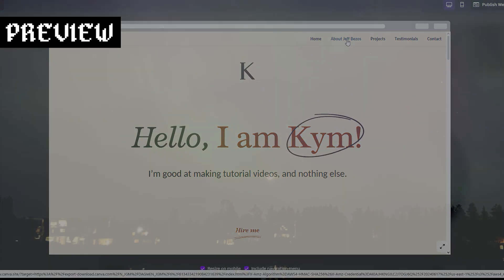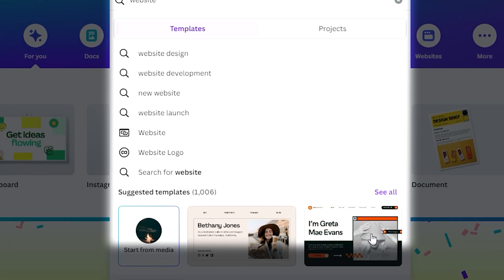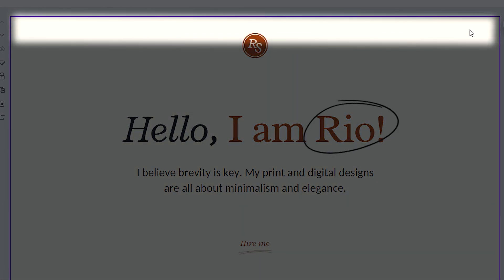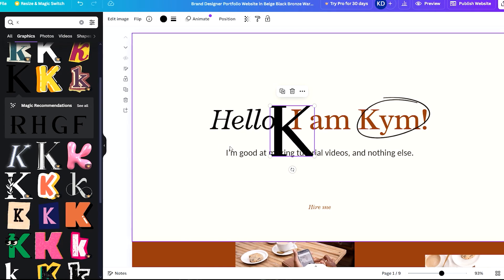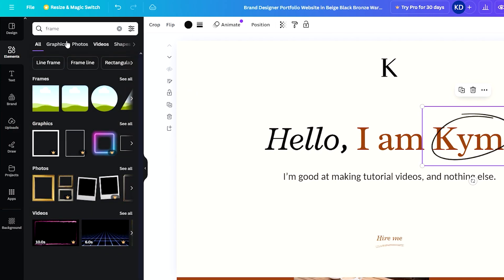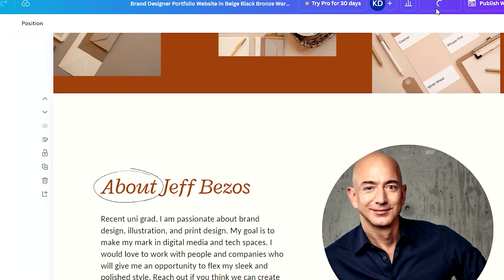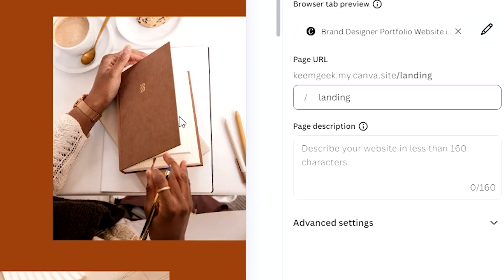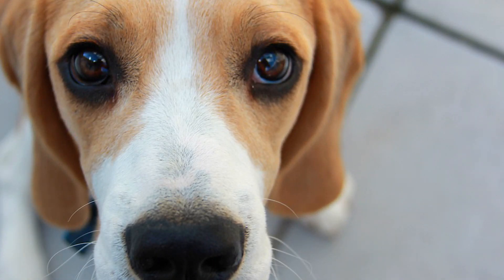How to Make a Website Using Canva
Looking for a guide on how to create a website with Canva? In this video, we'll guide you on how to make a website with Canva.